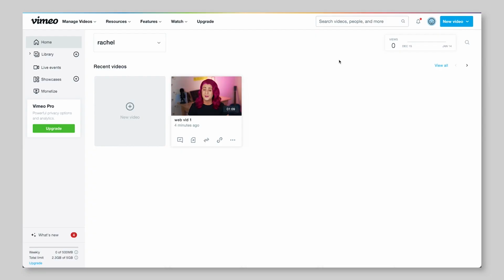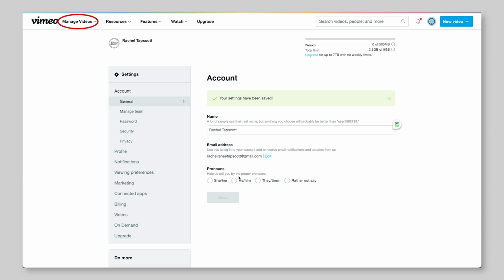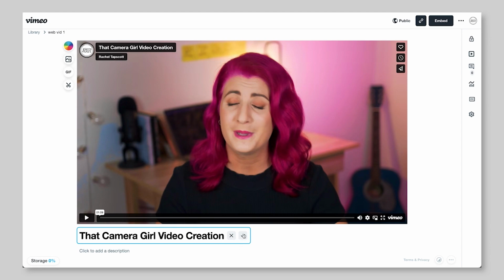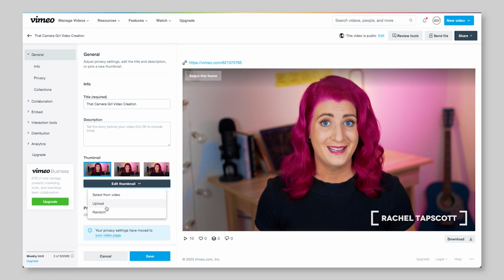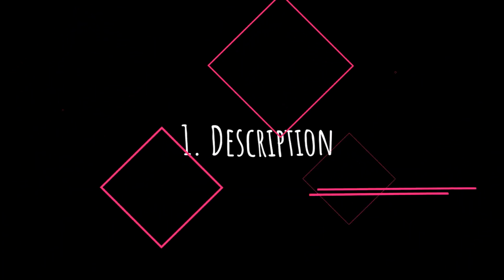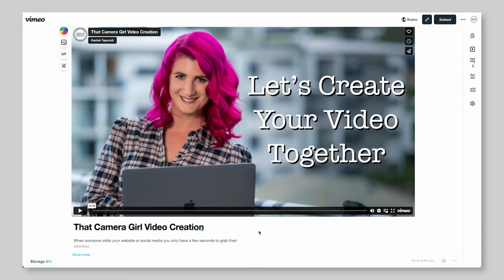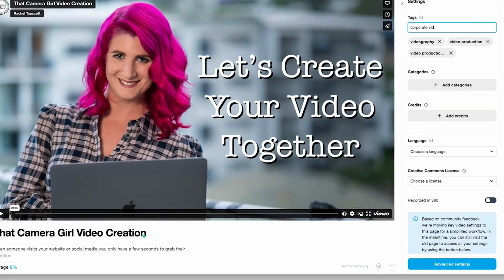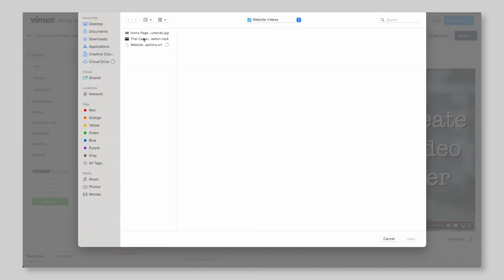Vimeo Upload Guide | How to upload your video to Vimeo and make it look professional on your website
In this step-by-step Vimeo tutorial, you'll learn how to upload and optimise your videos on Vimeo. I’ll also show you how to make your video look more professional on your website by hosting it on Vimeo as well as some extra SEO tips that will help your video get found on the World Wide Web.

Timestamps
0:00 Intro
0:42 Adding a video to your website
1:49 Uploading and optimising Vimeo settigns
4:57 Bonus SEO tips
7:31 Outro